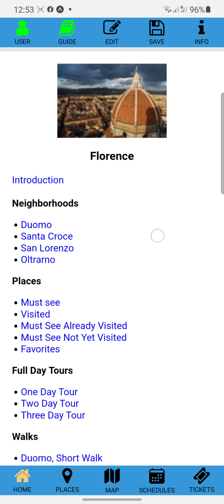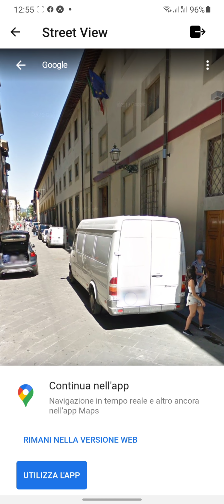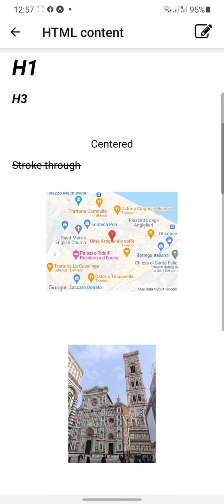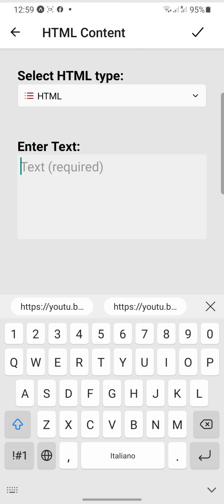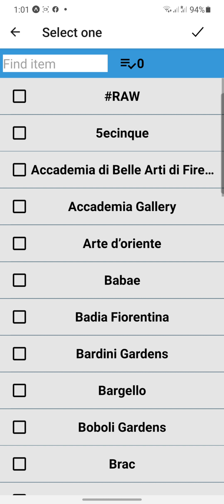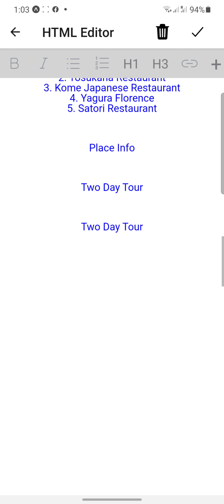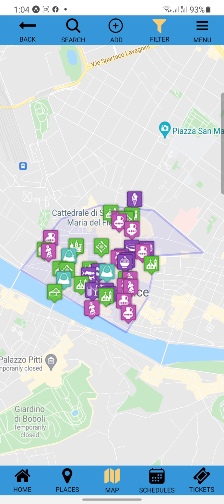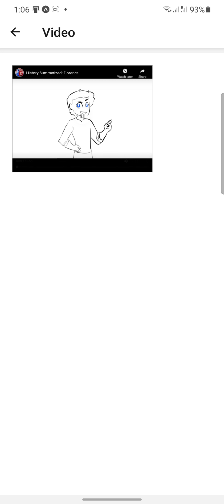HTML Editing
Shows how to edit HTML content in the Andiamo Places app.